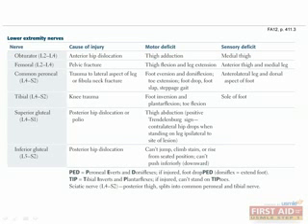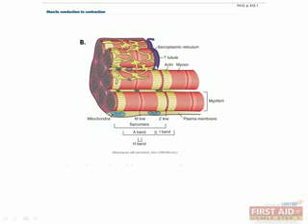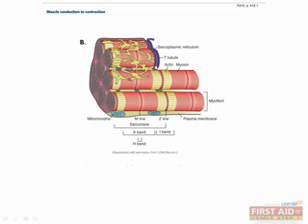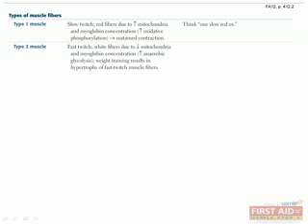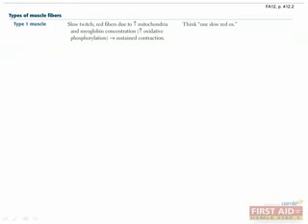Musculoskeletal Anatomy and Physiology Part 4